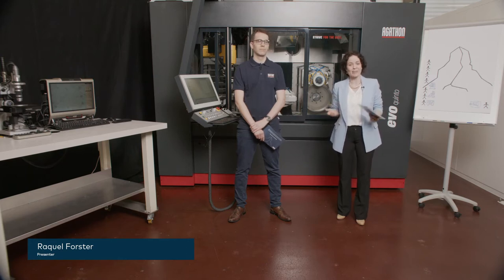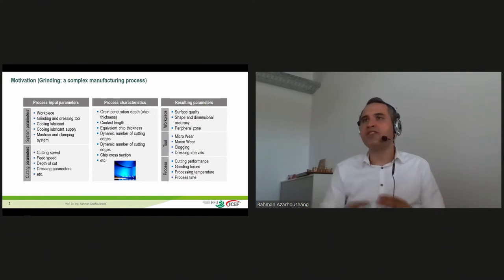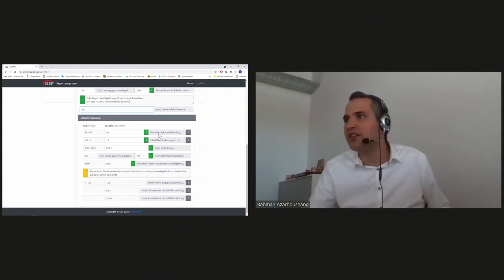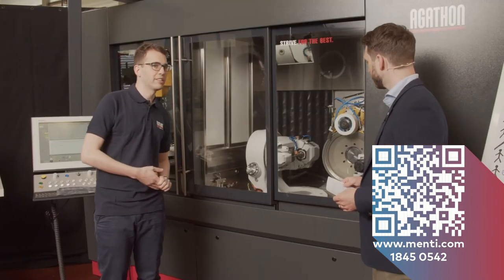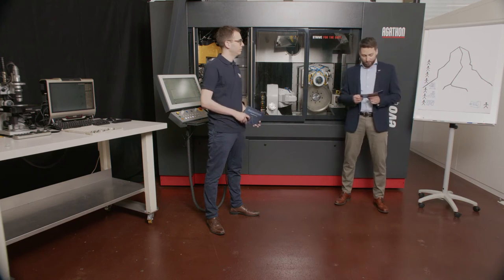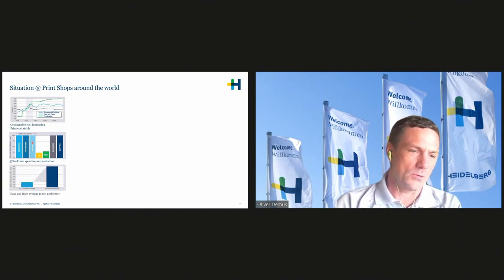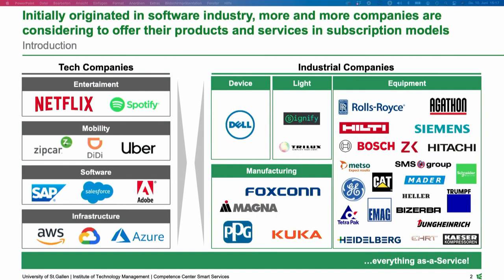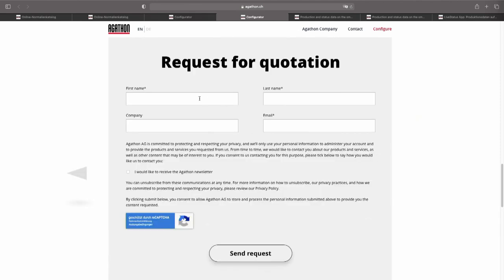Agathon – T-Days | Maschine Session English (2/3)